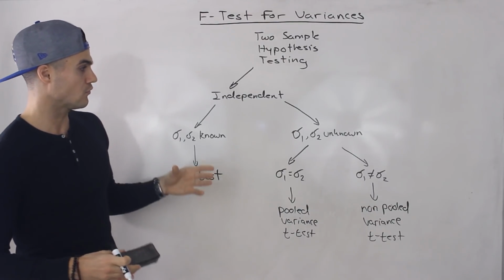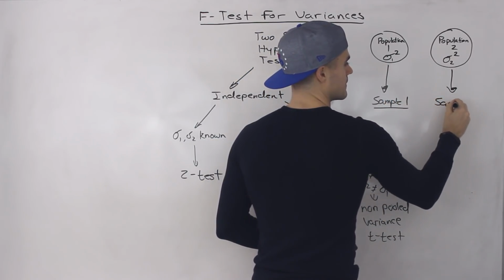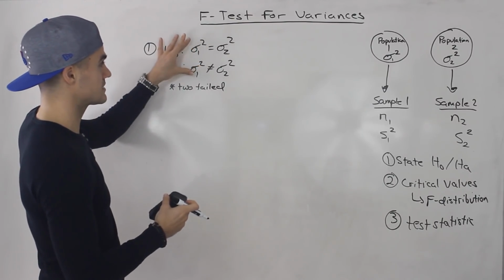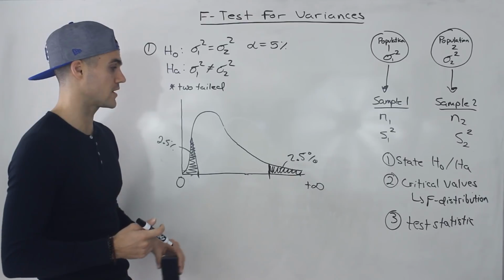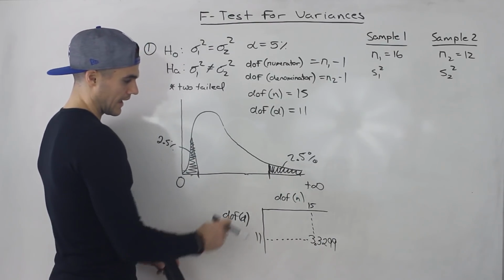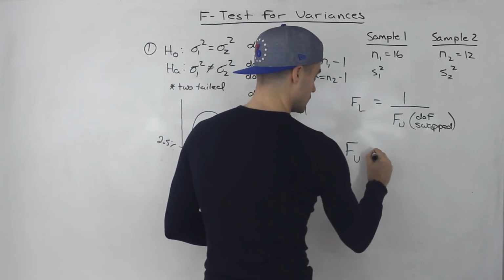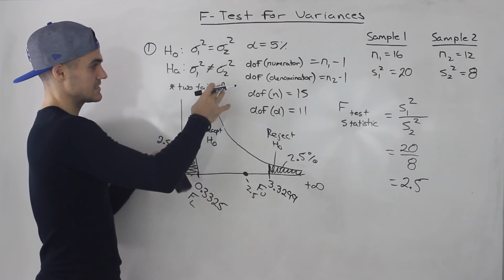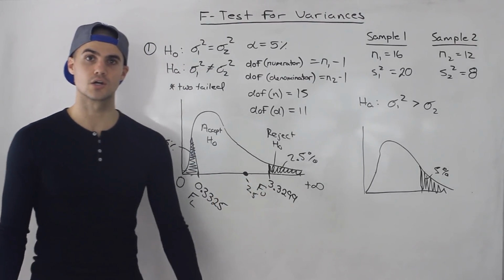QMS 210 - F Test for Variances Overview - Ryerson University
Lecture Notes